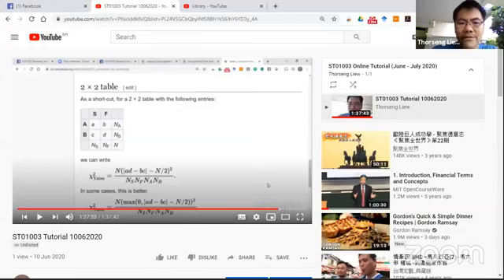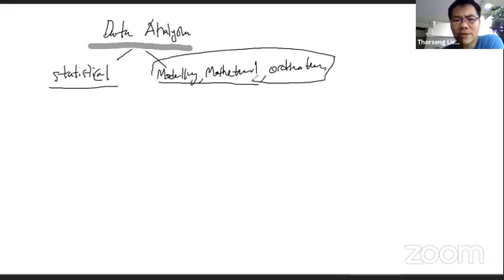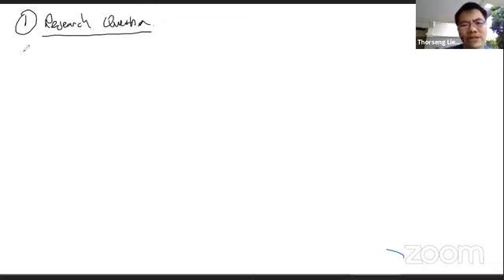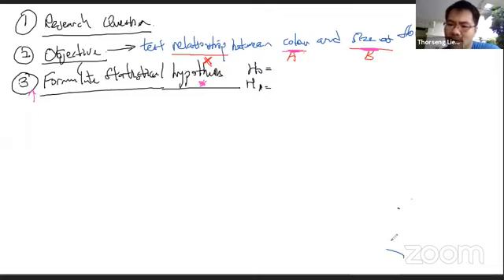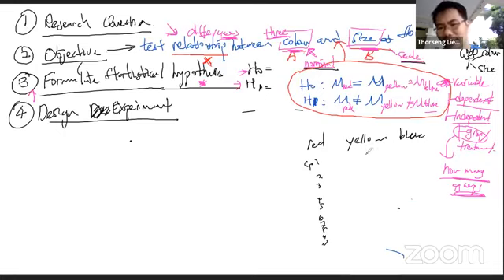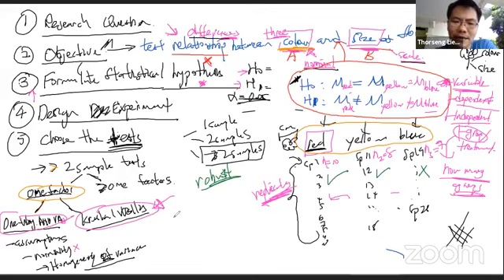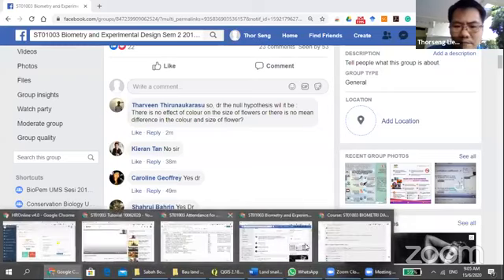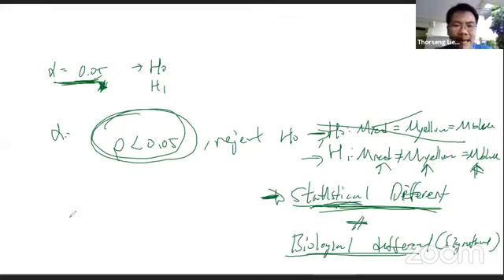ST01003 Tutorial 15062020